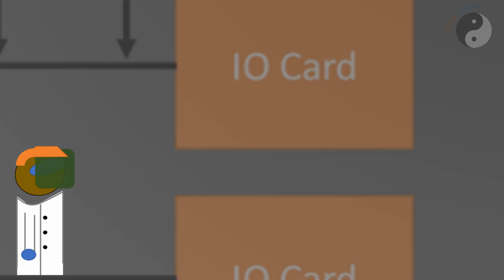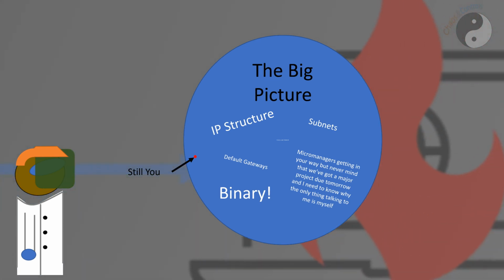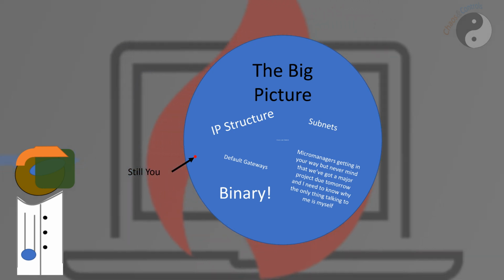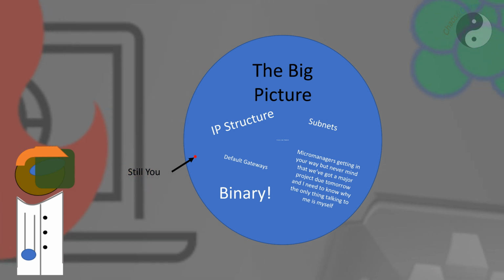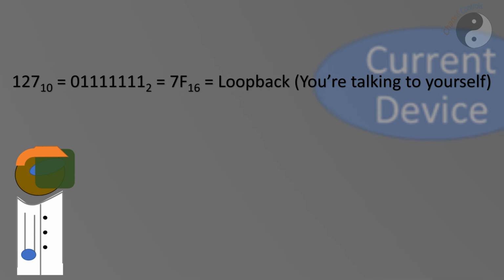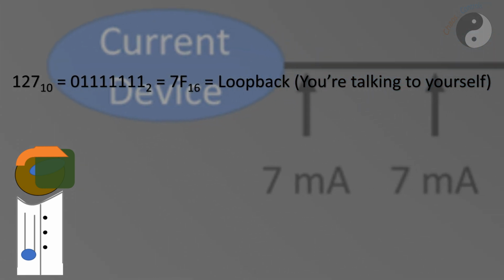[Ep 10] Important IP Addresses to Know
Want to learn all the important IP addresses there are in the world? Well, I can't help you there. But I can show you three important ones!